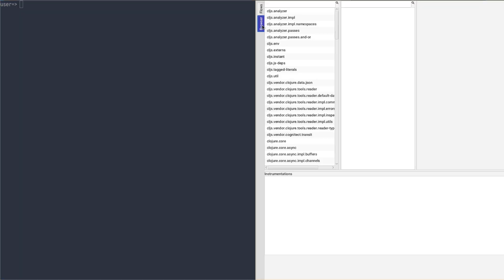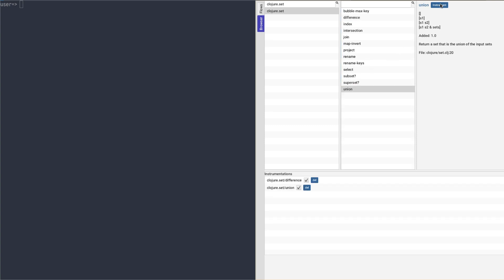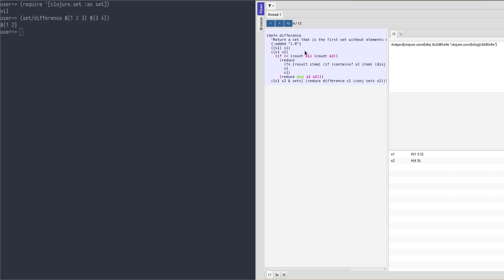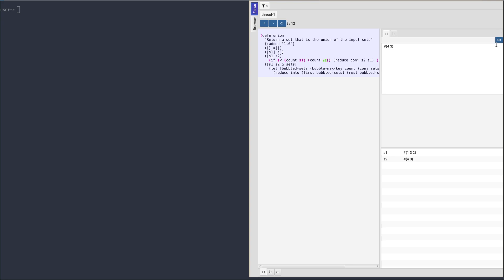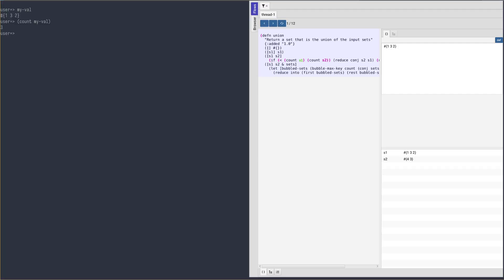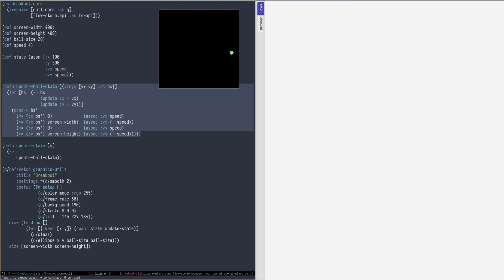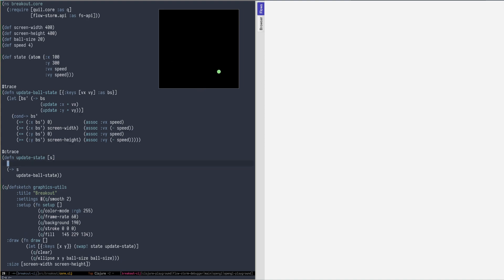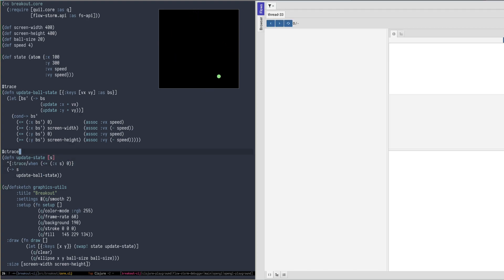FlowStorm Clojure debugger 2.2 new features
FlowStorm is a Clojure and ClojureScript debugger.

This is a quick demo of 3 new features available in FlowStorm 2.2:
- browser (namespace and vars browser)
- def button (define any debugger value in the repl)
- conditional tracing